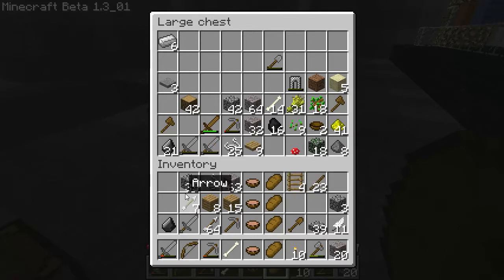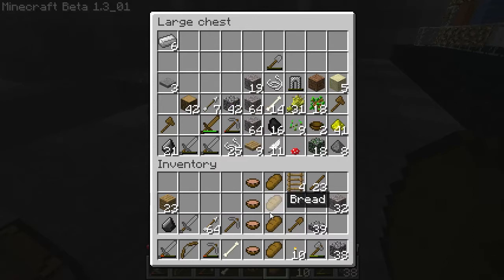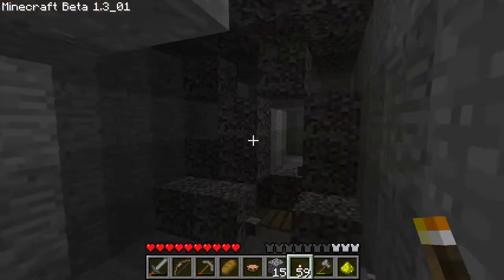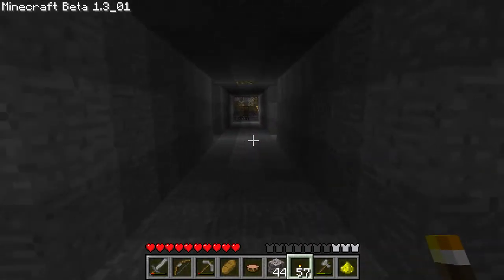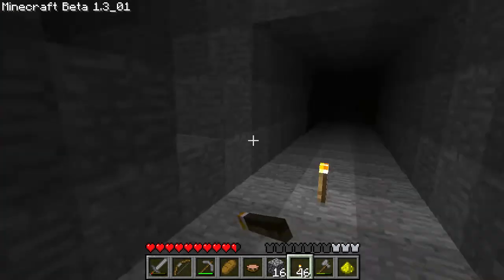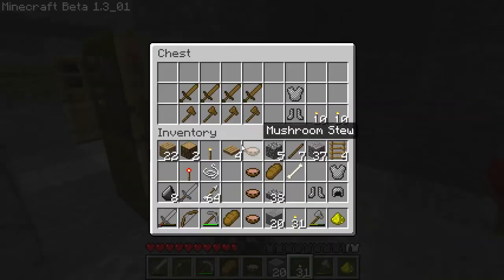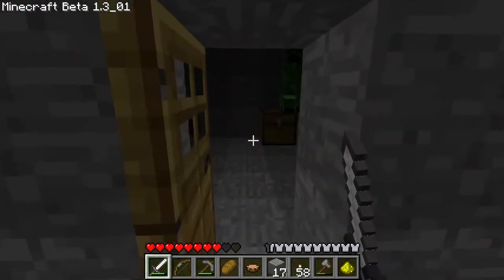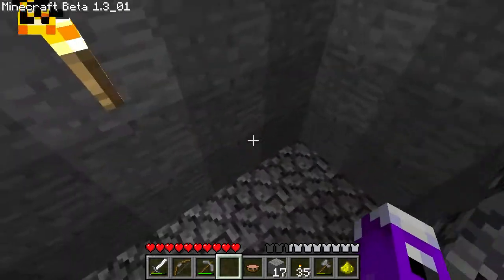Kaizo Caverns - 09 - Rooms of Despair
Episode Nine, no longer starving for food we continue to explore the Ilvern area, checking out the other tunnels and exploring the building. Is there another wool here? Or is it just useless loot? This! is Kaizo Caverns in Minecraft Beta 1.3! Playing version 1.1H of the map.

(The old version I'm playing is there if you look hard enough, I hope Vechs doesn't mind me not playing his latest and greatest)
You should be watching him, (even if he does hate you):